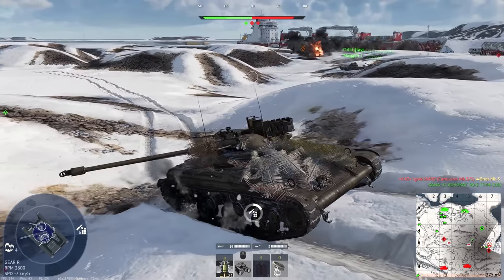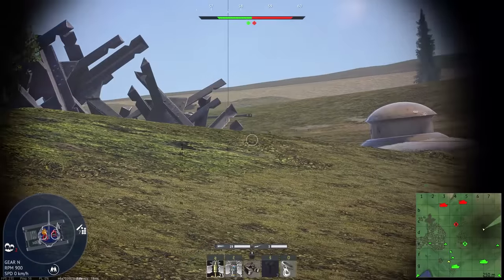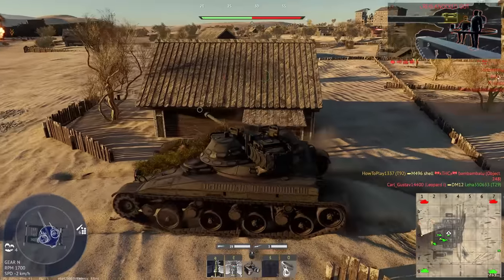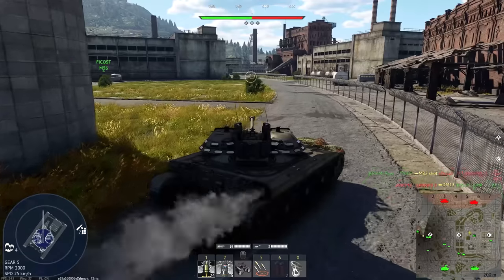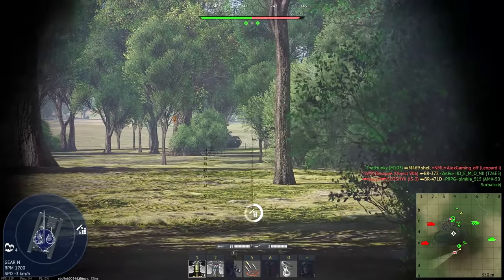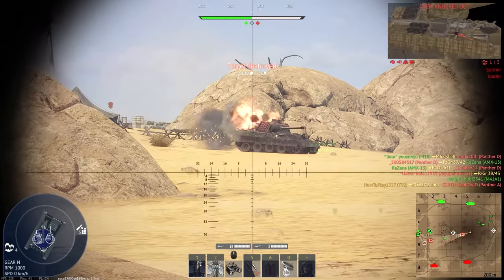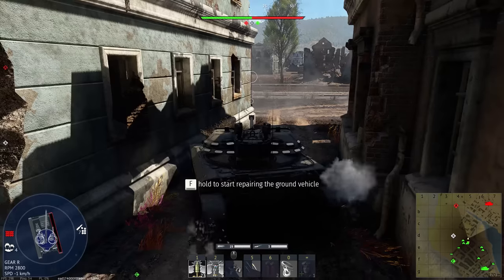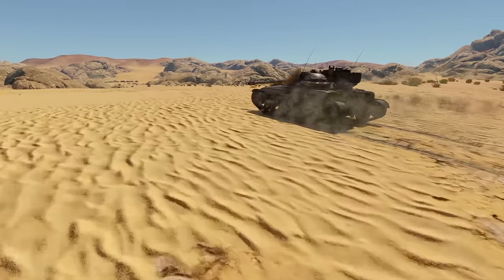How to WIN with a flat turreted tank? ▶️ T92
T92 is a light tank in USA tech tree that has unusually flat turret and plenty of machine guns.

0:00 T92 tank review
0:35 Cannon/Shell types
3:10 Mobility/Survivability
6:32 Arcade gameplay
7:28 Conclusion